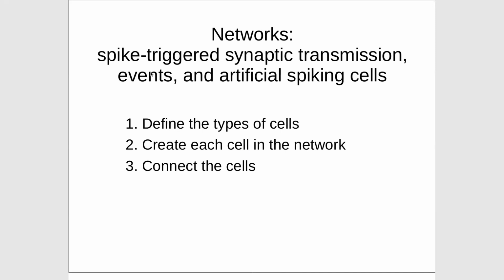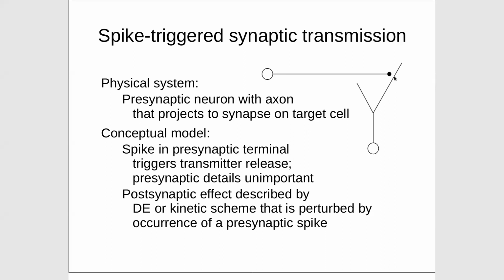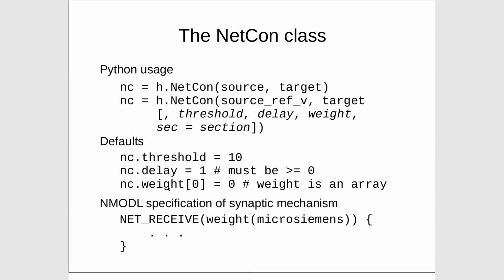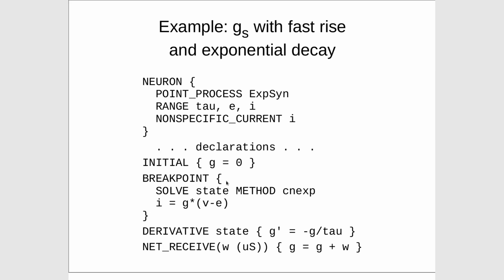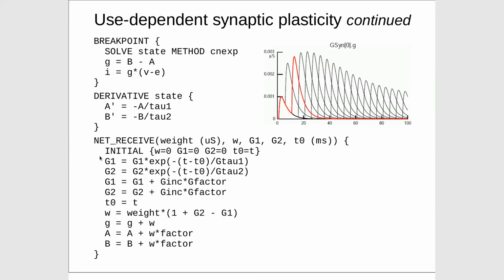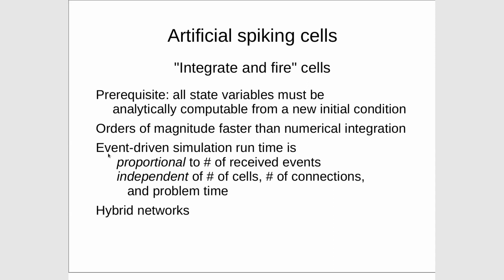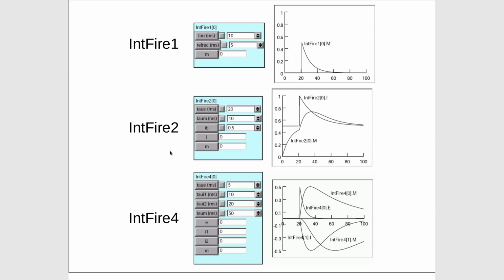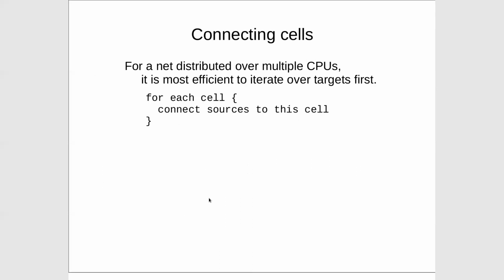INCF/CNS 2022 course: Networks: spike-triggered synaptic transmission, events, and artificial cells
With the NEURON simulator.

Ted Carnevale presenting.